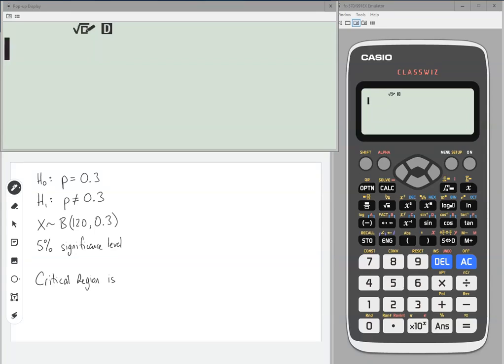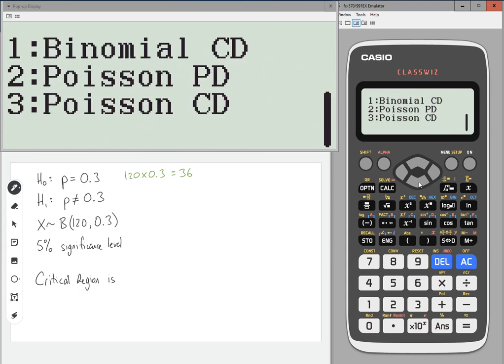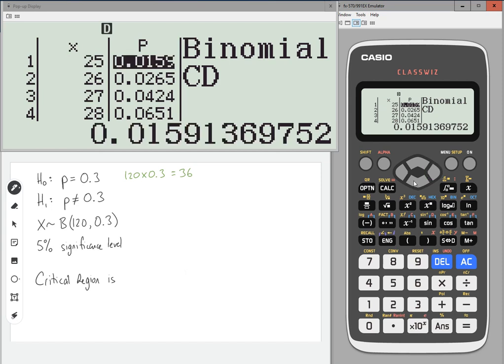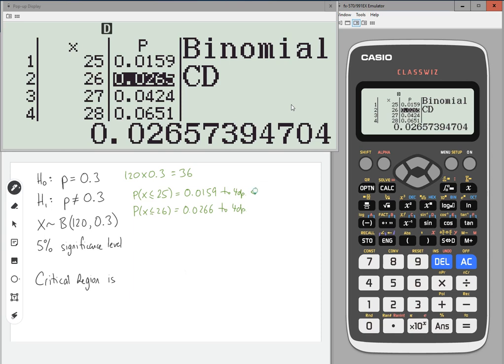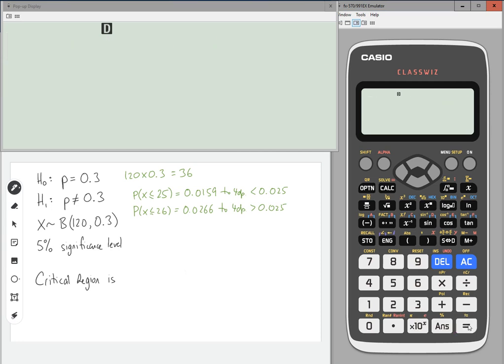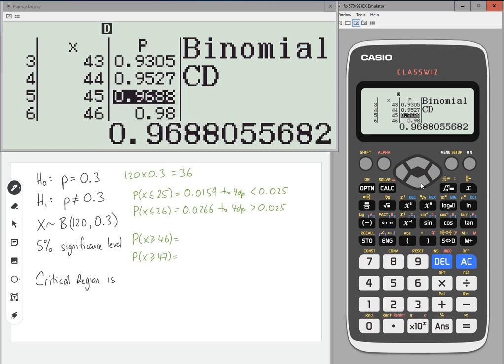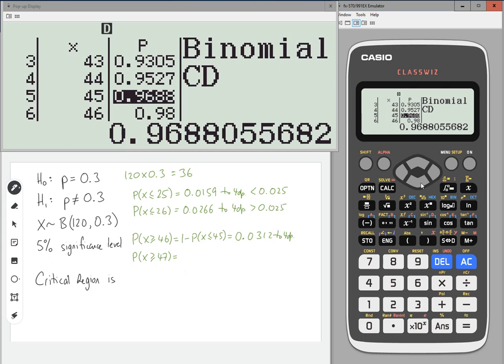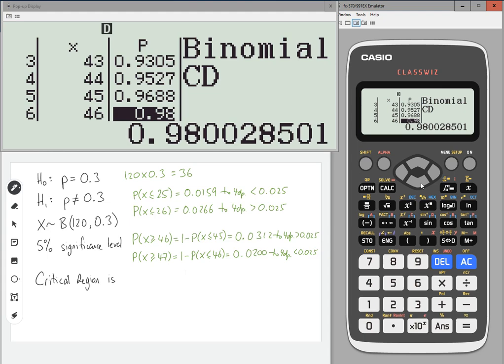Classwiz How-To: Finding a Two-Tail Critical Region for Binomial Hypothesis Testing